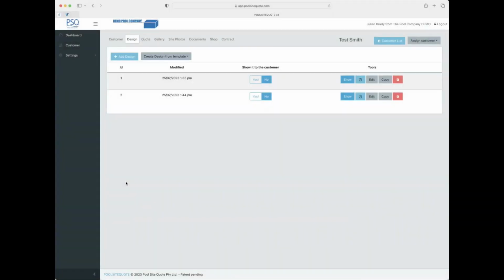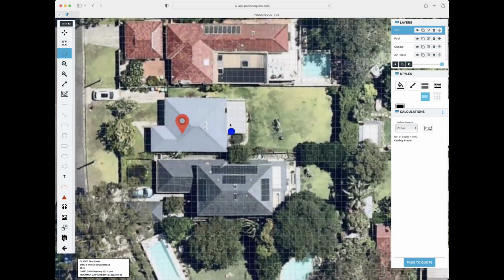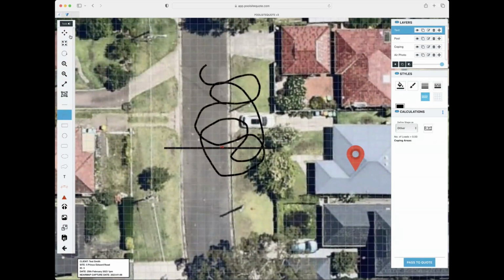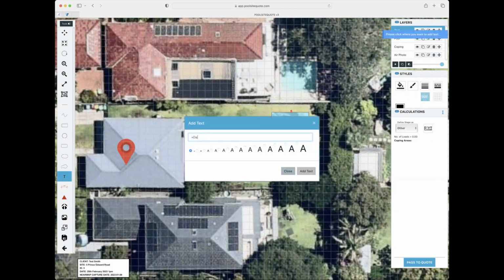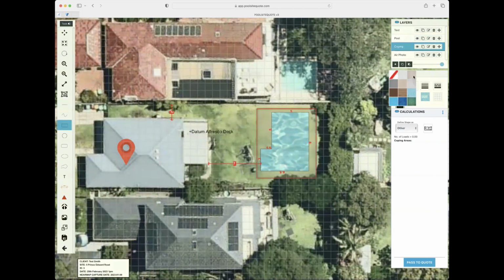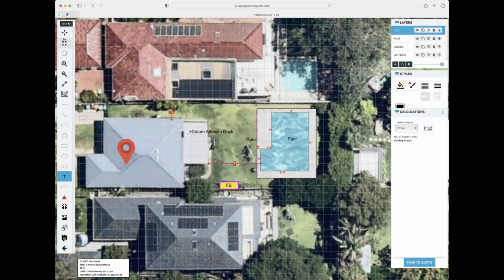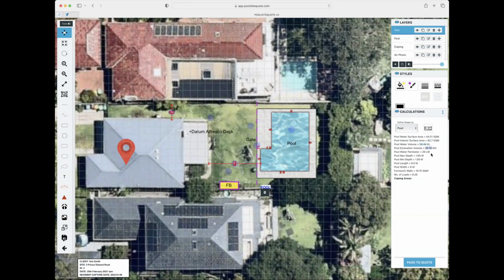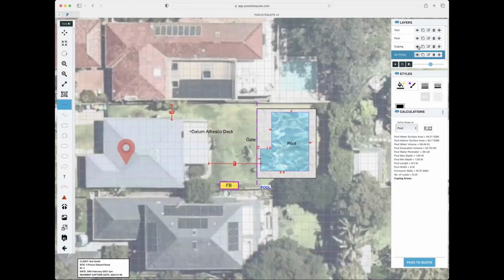DESIGN A look at the Design Features